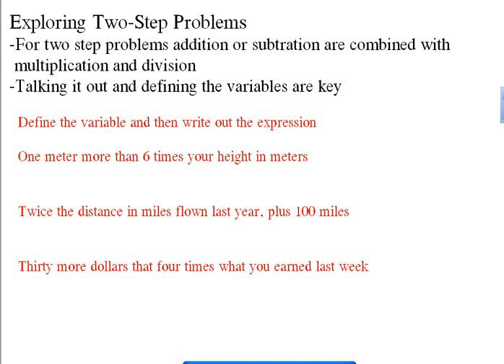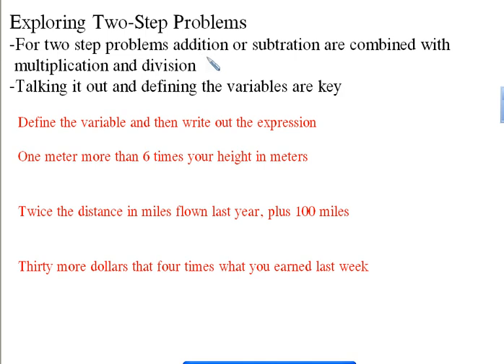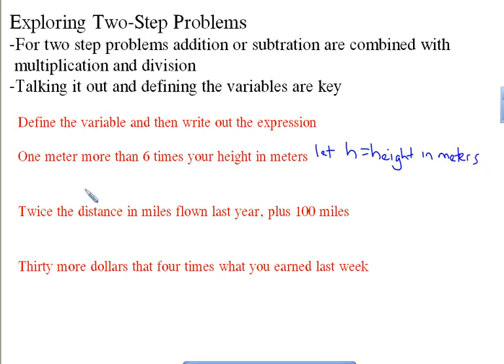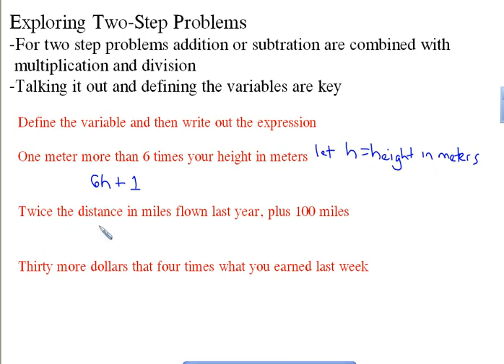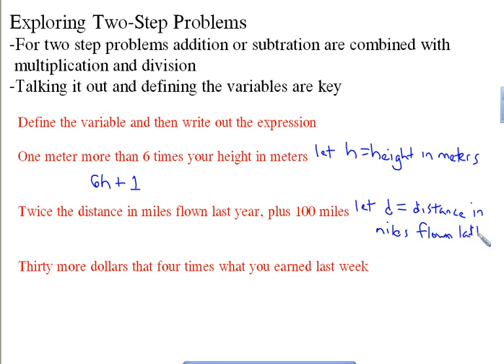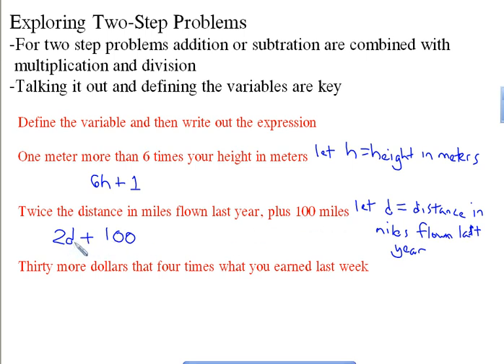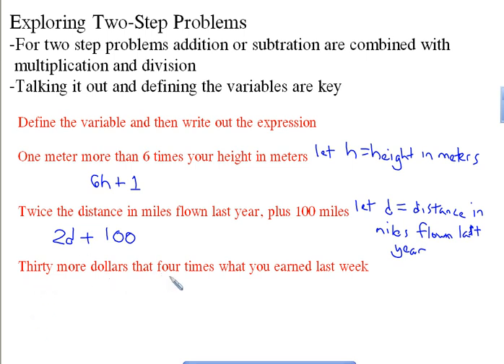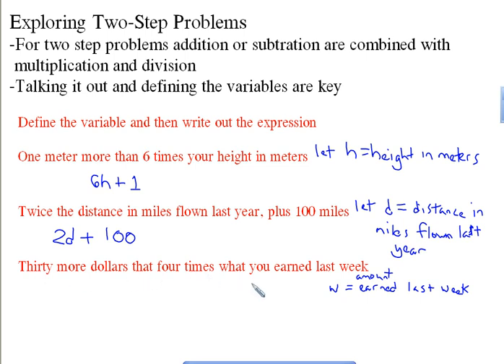Exploring Two Step Problems Part 1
Starting to work on 2 step problems using number sense